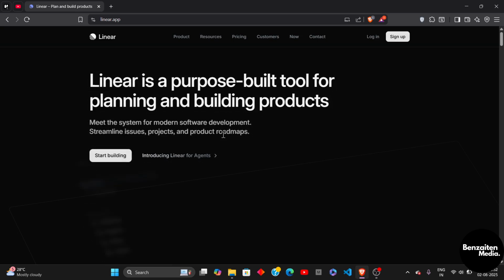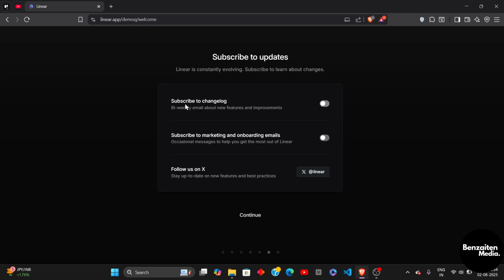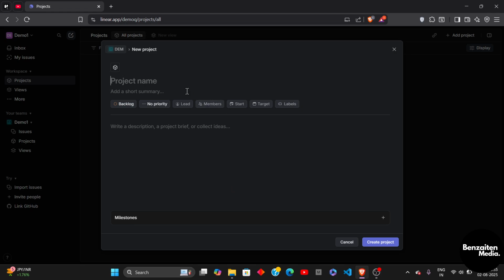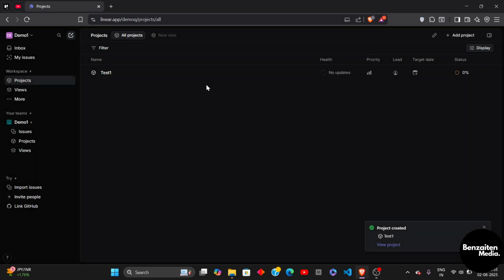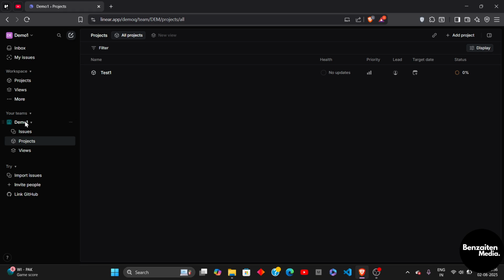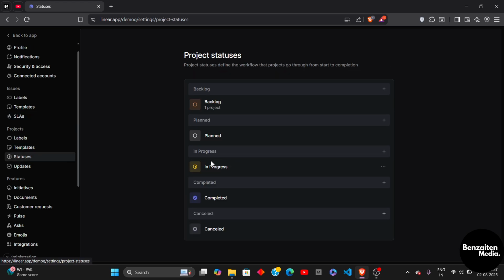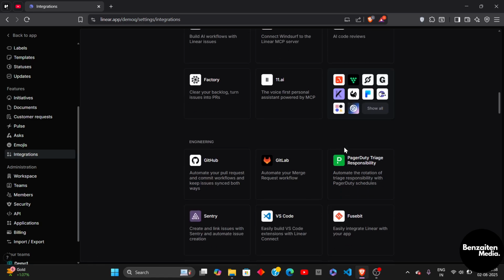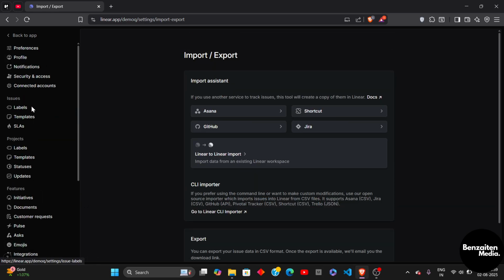Linear App Tutorial For Beginners | How To Use Linear App 2025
🔍 What You’ll Learn:
In this complete beginner's guide, you’ll discover how to navigate, manage projects, and collaborate with teams using the Linear App in 2025. Whether you're a startup, developer team, or product manager, Linear brings speed and clarity to your workflows.

🛠 Features Covered:

Creating and managing issues and tasks

Organizing projects and roadmaps

Using Cycles to plan sprints efficiently

Collaborating through comments and mentions

Integrating Linear with GitHub, Slack, Figma, and more

Customizing views with filters and shortcuts

Tracking team progress and velocity metrics

💼 Best For:

Product and engineering teams

Startups using agile or kanban workflows

Anyone migrating from Jira, Trello, or Asana

🎓 Bonus Tips:

Use hotkeys to boost productivity

Set up automations for recurring tasks

Create shared views for stakeholders

Leverage labels for better task segmentation

🔔 Don’t Forget:
👍 Like this if Linear simplified your workflow
💬 Share how your team uses Linear